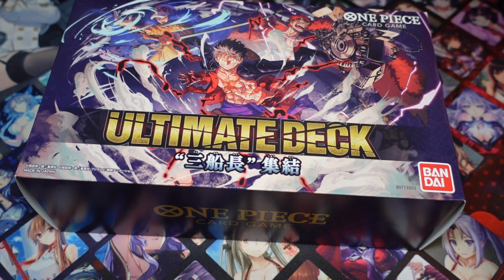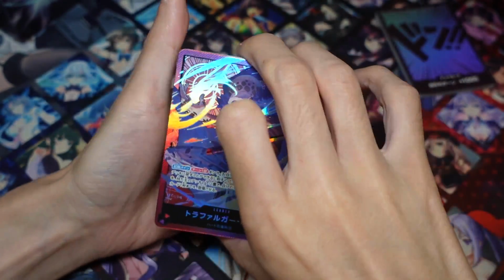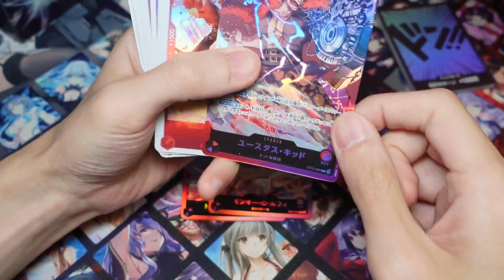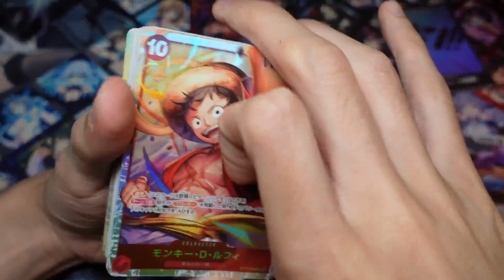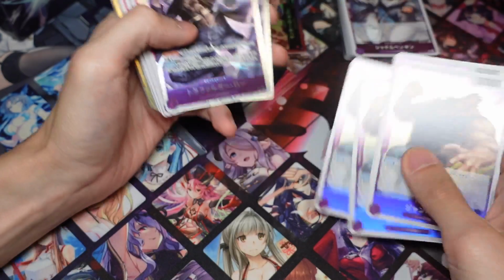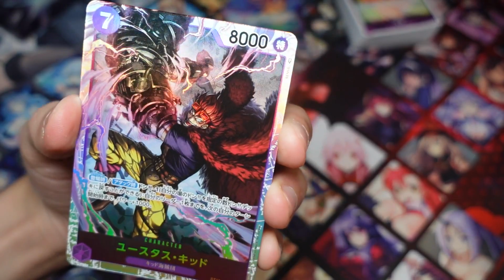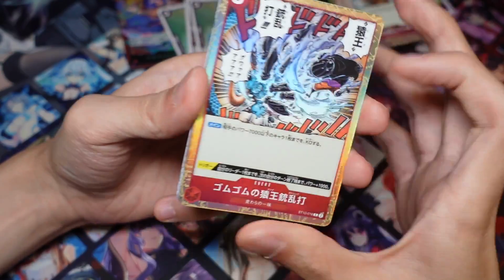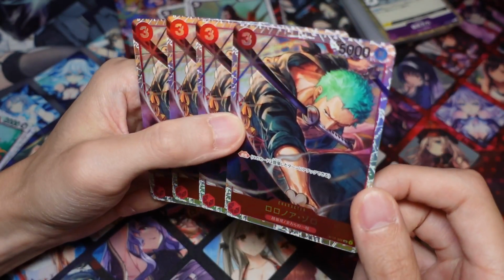Best product for beginners! The ULTIMATE DECK Box Opening! (One Piece Card Game)